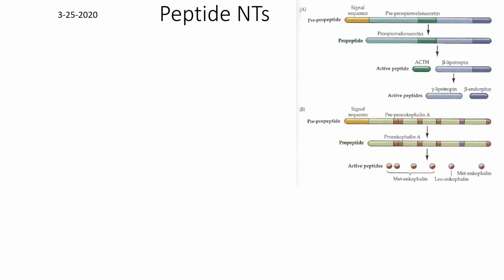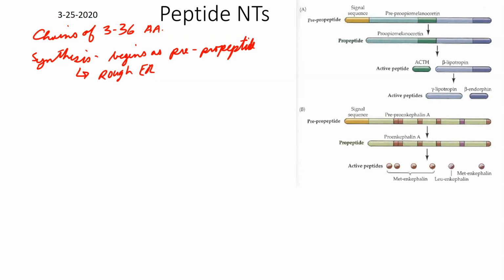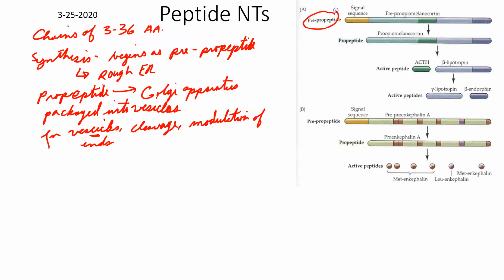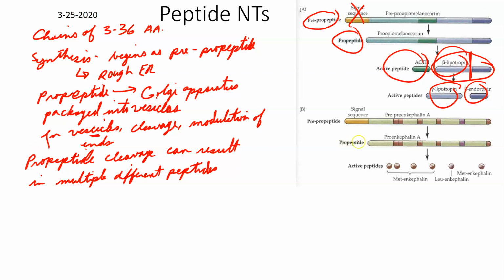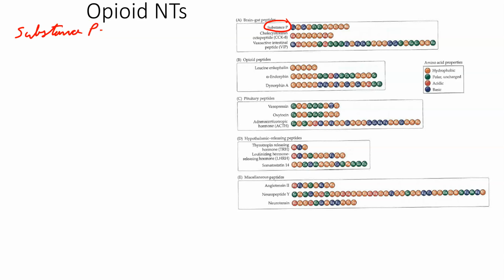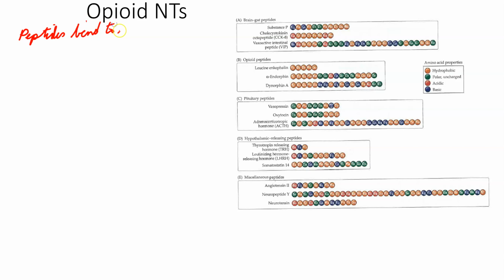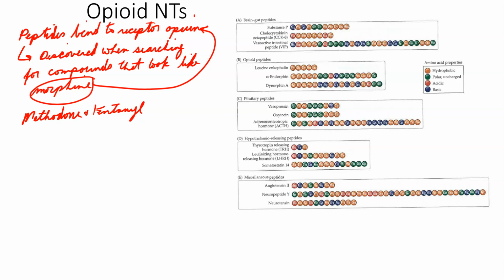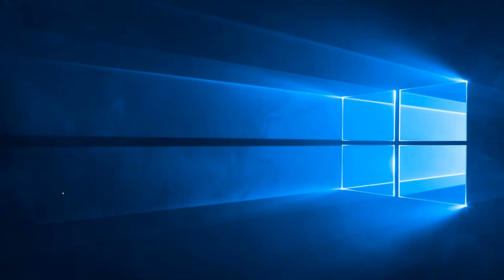3-25-20 Video 1